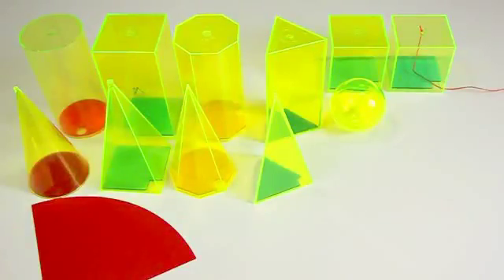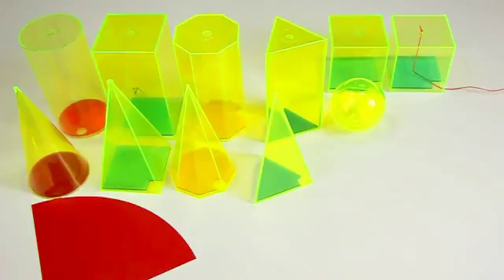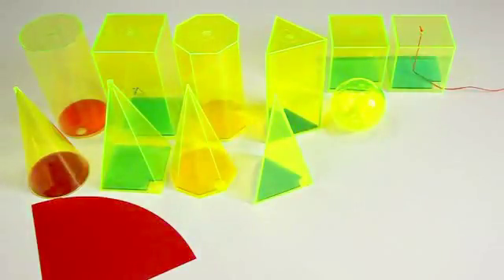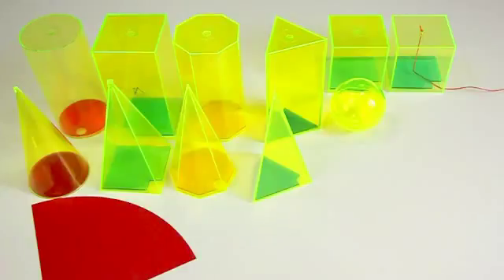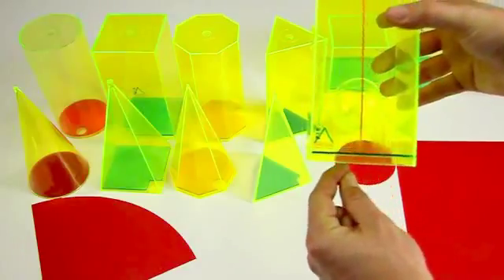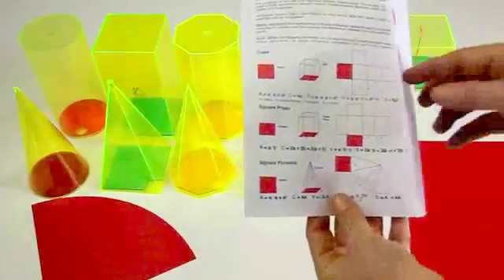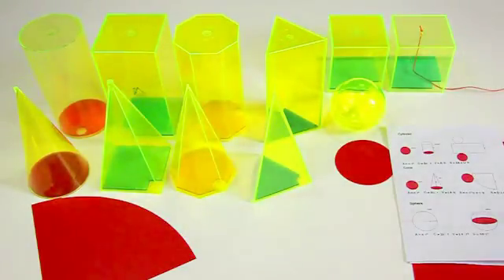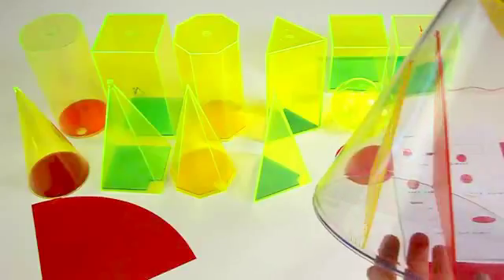WISSNER aktiv lernen- Tutorial Geometrical Shapes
You can count on WISSNER!
Art.-No.: 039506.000, 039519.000, 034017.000 u.v.m.